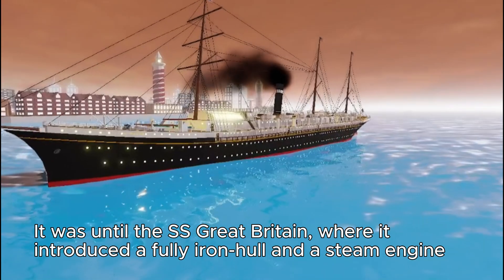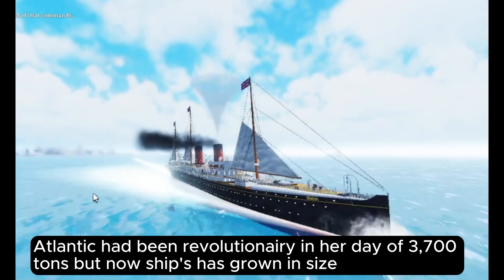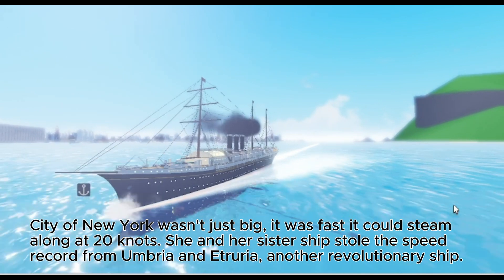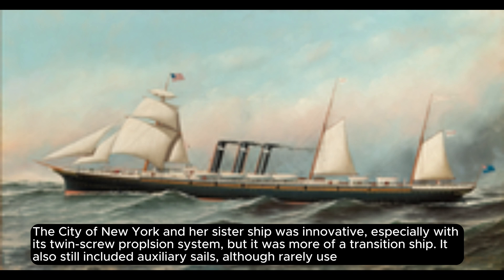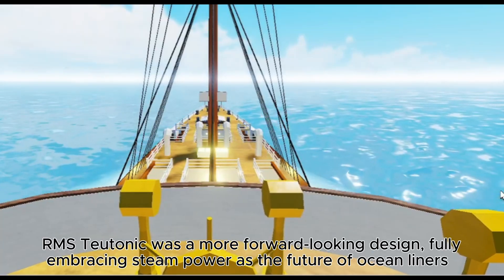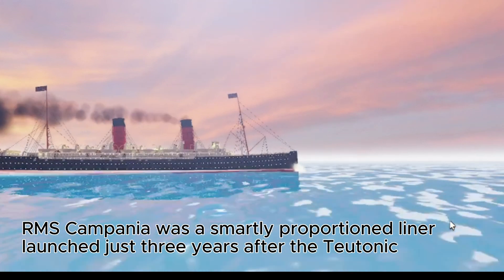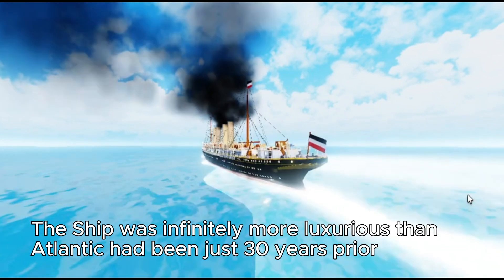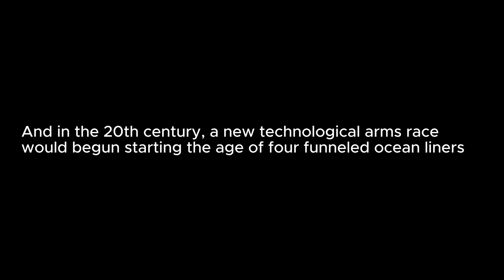Evolution of Ocean Liners | Rise of Ocean Liners: Part 1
Credits to the @OceanlinerDesigns for inspiring this video.
Heavy Thanks to him.

Boats. Boat's was one the more efficient method of crossing vast oceans in a short amount of time in the past, but now technological leap's had not only made boat's more useful, faster and reliable. They made ship's into a luxurious hotels and comfortable ones for passengers to even forget they were riding on one!

We dive deep into the origin towards Ocean Liners, how they came to be and what were the technological advancements that made ships into their peak.

Ignore:
00:00 Introduction
00:38 Boats to Sailing Ships
01:48 SS Great Britain 1845
02:20 SS Atlantic 1870
03:11 RMS Servia 1881
04:35 SS City of New York 1888
06:56 RMS Teutonic 1889
09:12 RMS Campania 1892
10:41 SS Kaiser Wilhelm Der Grosse 1897